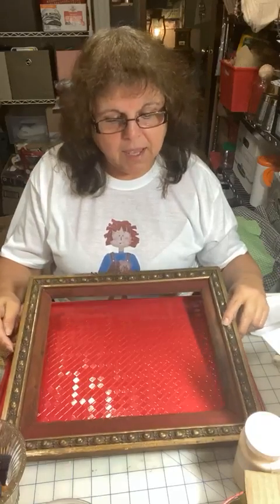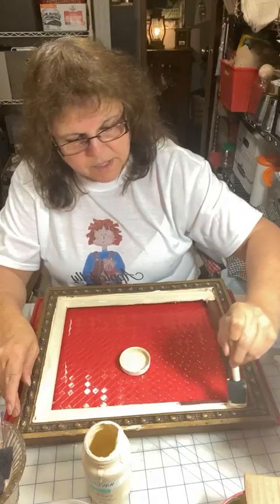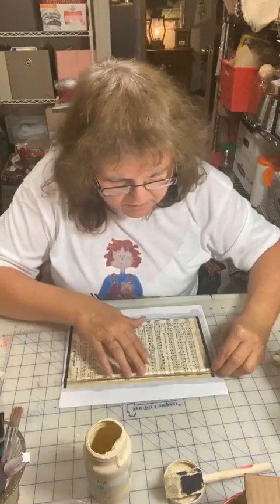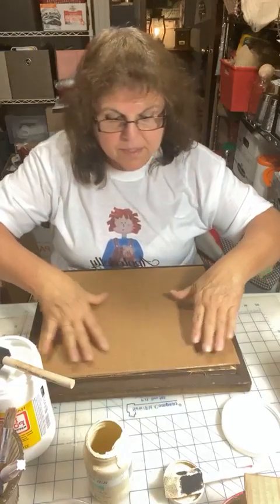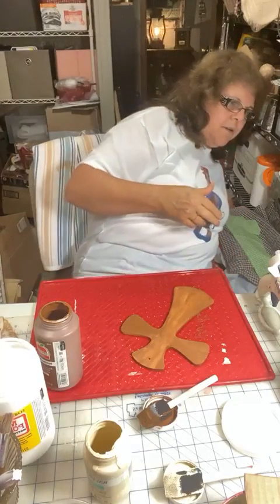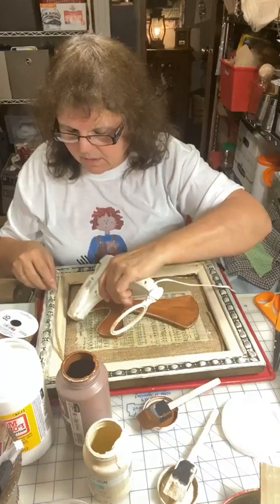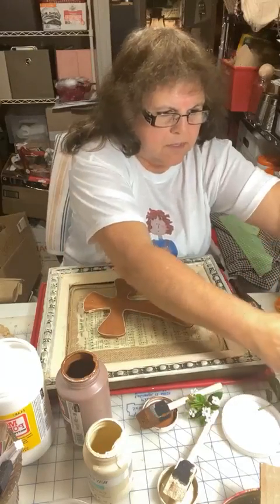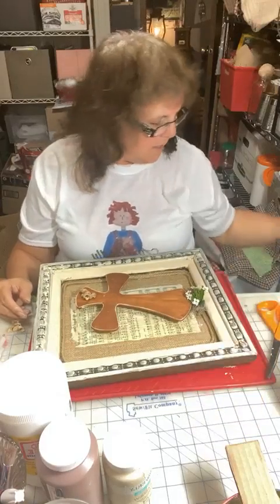the old rugged cross picture